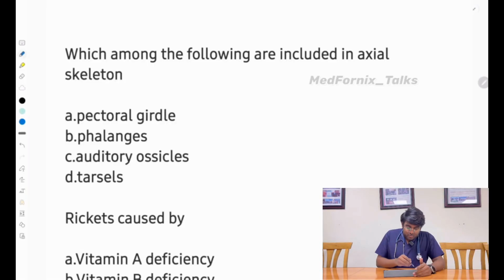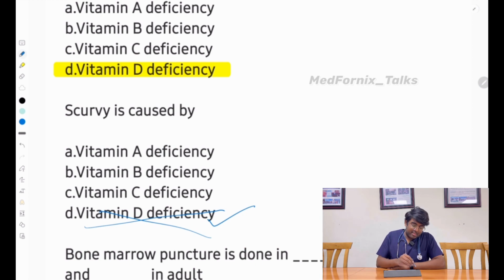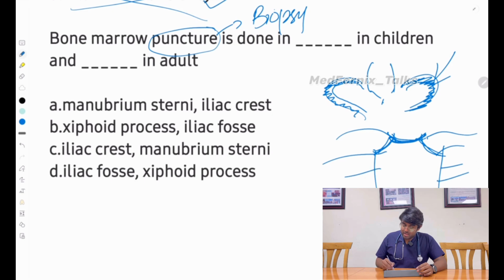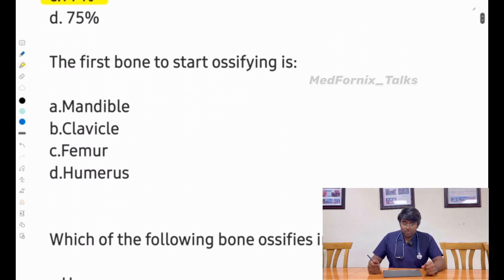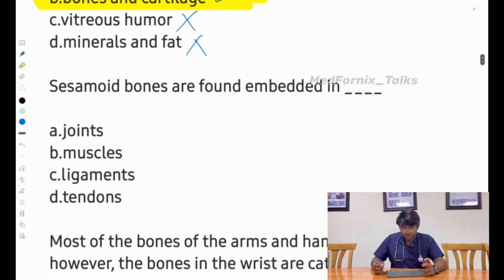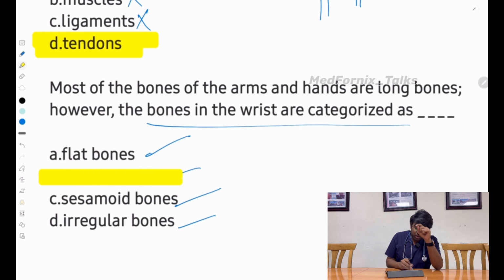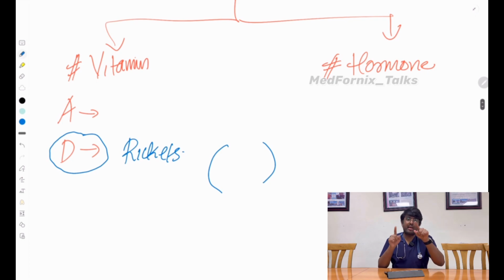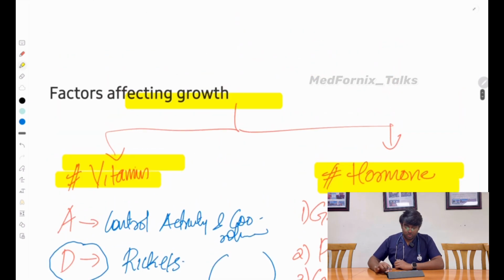Question discussion | General anatomy | simplified Osteology | BD Chaurasia